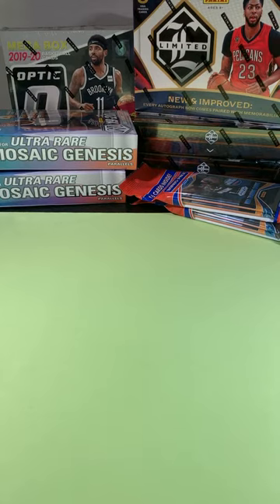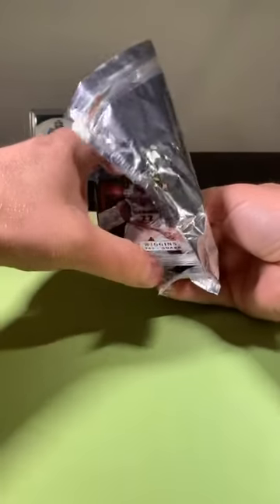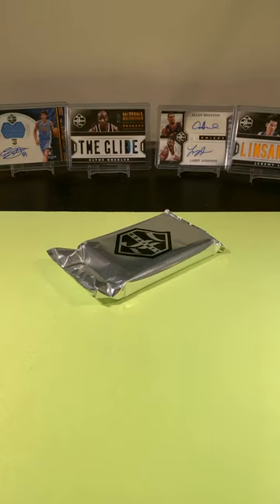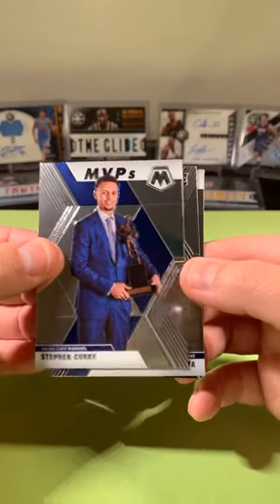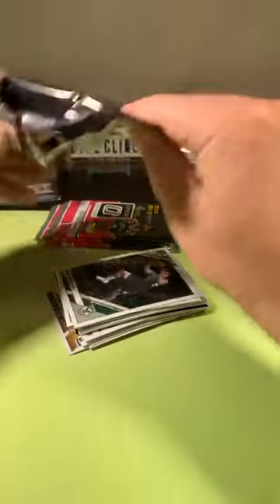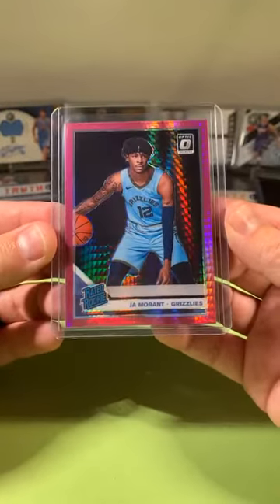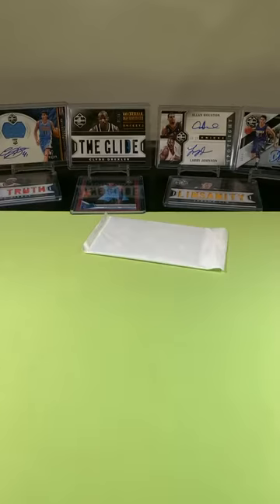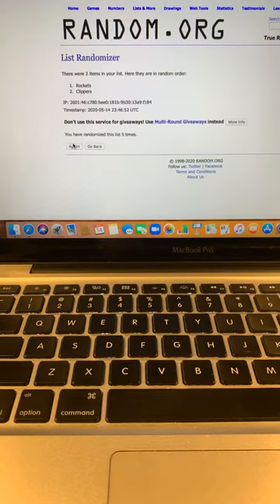Break #75 BASKETBALL (2019 Prizm cello, 2019 Mosaic, 2019 Optic, 2015-2016 Limited)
Multi year b-ball mixer